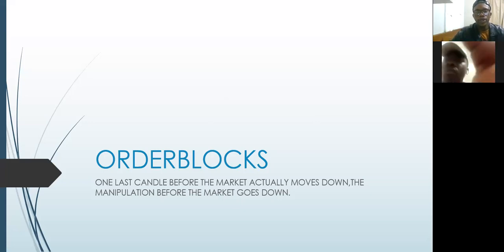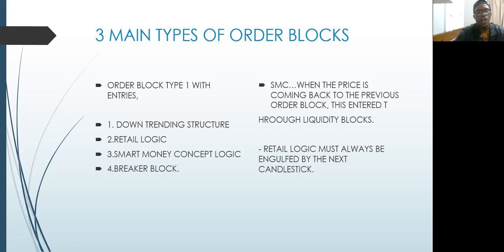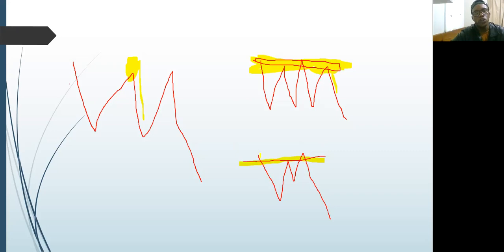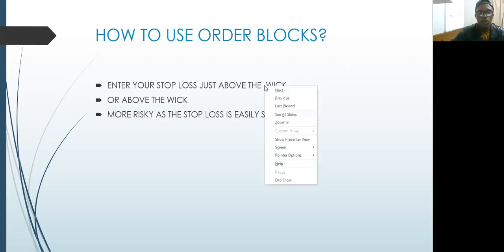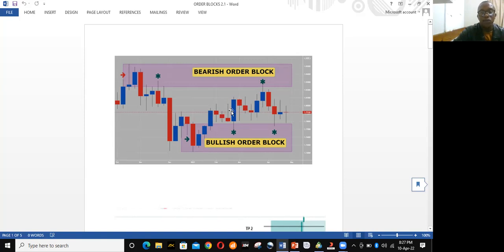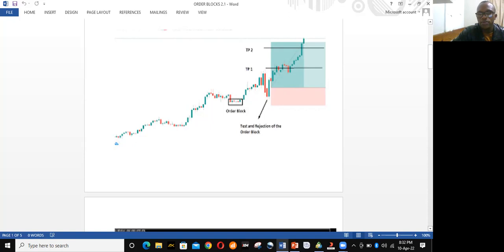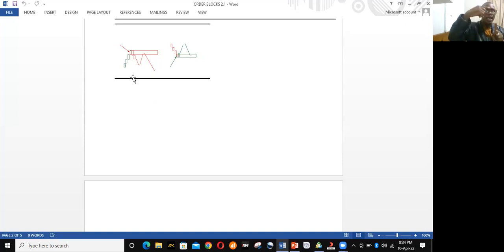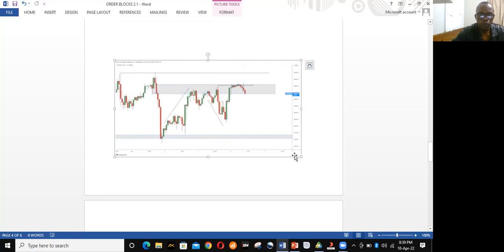ORDER BLOCKS IN FOREX TRADING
IN this video I will be explaining the significance of order blocks in forex trading. Order blocks assist traders in locating regions of active buying or selling, which in turn creates a distinct market structure. Due to this clarity, traders are better able to comprehend market dynamics and make wiser trading judgments.
A trading strategy known as the order block trading strategy includes locating and trading off important price levels on a price chart. Traders that employ this strategy search for regions where there has been a lot of buying or selling in the past, since these regions may later serve as locations of support or resistance.
The following criteria should always be taken into account when choosing a broker:
1) Low deposits and quick withdrawals
2) Fees and spreads
3) Trading venues (mt4/mt5)
4) Customer support (24/7)
5) The margin and spread

Here is a list of Most trusted Brokers in the world, where small investors can start their trading and make profits.

1. Deriv broker : One of the biggest online brokers in the world is called Deriv. To millions of consumers who have registered all across the world, they provide CFDs and other derivatives on currency, stocks & indices, cryptocurrencies, commodities, and derived.

They  provide digitally minded traders with a first-rate service, regardless of the size of their accounts. Minimum deposit is $10.00 Deposit and withdrawals are instant.

Deriv have acquired more than 2.5 million clients globally over the course of a more than 22-year journey.

2. Exness broker : This broker is a conventional ECN, Market Marker, and Non-Dealing Desk broker.
Minimum Deposit is $1.00 and deposits and withdrawals are instant/same day, open your account

3.FBS Broker : trustworthy broker who is always improving
The most advantageous Forex deals (100 % deposit bonus)

Minimum deposit is $1.00  , leverage is 1:3000, spreads from 0 pip, split -second execution while  deposits and withdrawals takes place on the same day.

4.Robo Forex: RoboForex, a branch of RoboMarkets geared towards non-EU traders, was established in 2009. More than 800,000 traders in 169 countries with CopyFX platform.

5.HOT forex : The HF Markets Group's broker HFM provides a wide range of account kinds, the largest assortment of trading assets, and top-notch software.

HFM (Hot Forex Broker) Minimum deposit is $5.00, leverage is 1:1000, spread from 0 pip and There are no commissions for bank transfers and account reloads. open your account